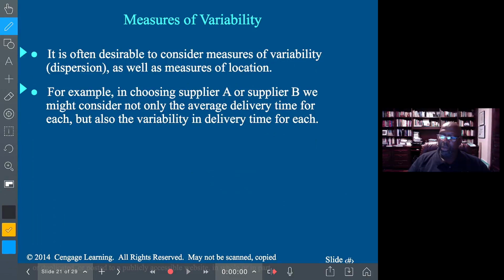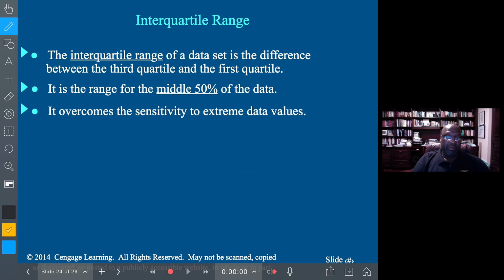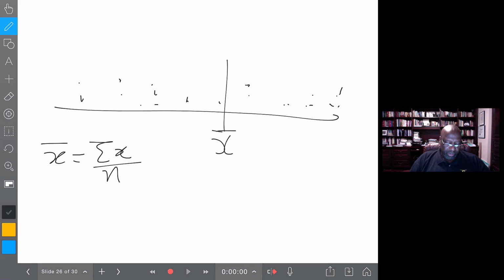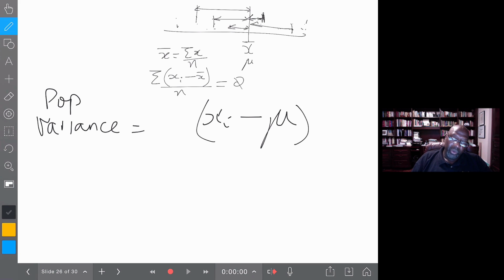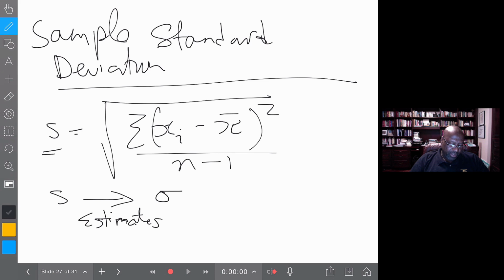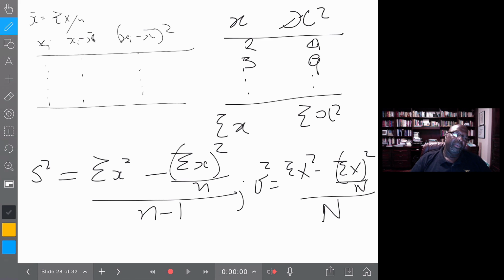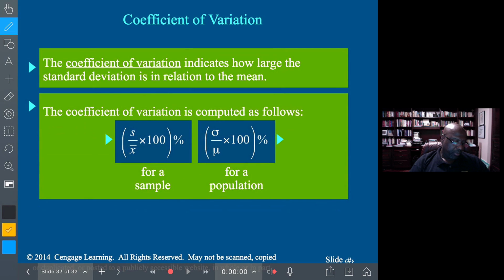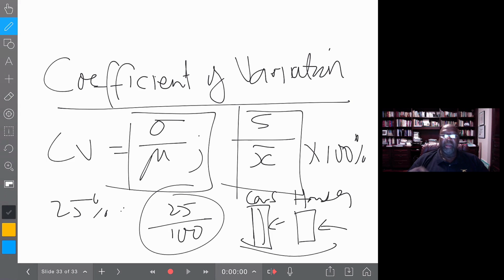ASW CH3 Measures of Variability (Dispersion)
This lecture focuses on measures of variation (dispersion). Range, Inter-Quartile Range, Variance, Standard Deviation, Coefficient of Variation